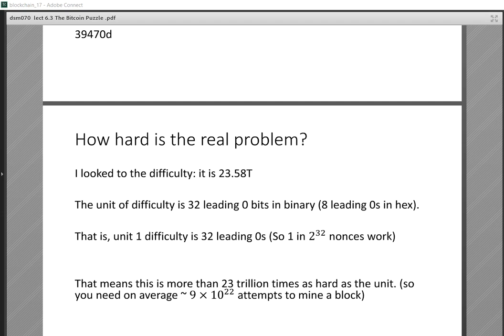تكملة محاضرة رافع وحيد ال 16 يتكلم عن الامتحان